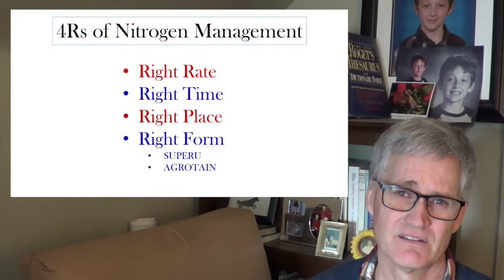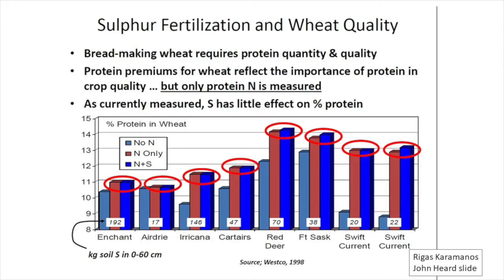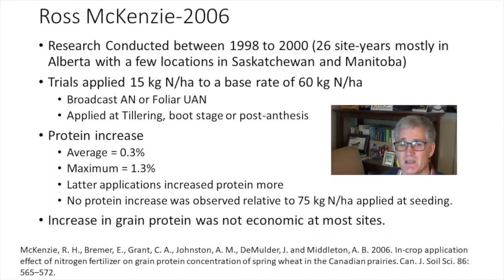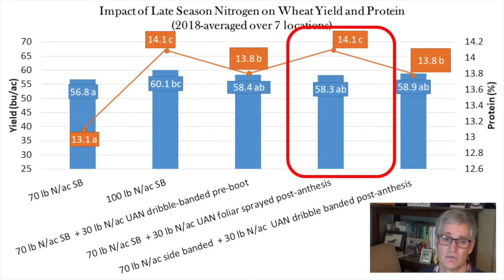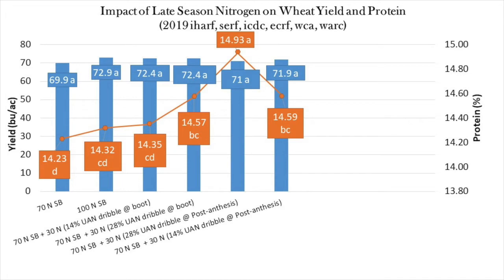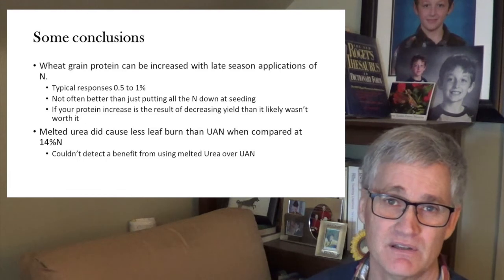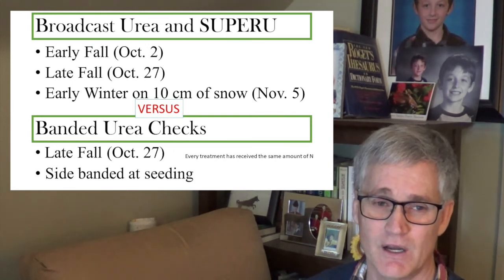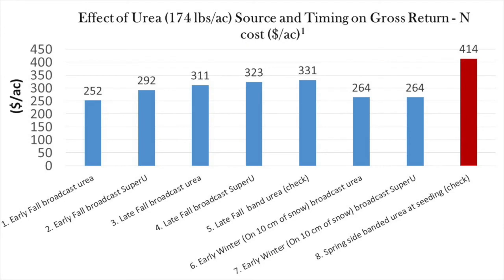Getting the Most out of Nitrogen 2019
Agronomist Mike Hall discuss results from 2018 and 2019 trials showing how to Get the Most out of Your Nitrogen.